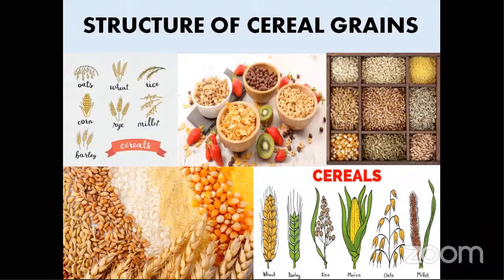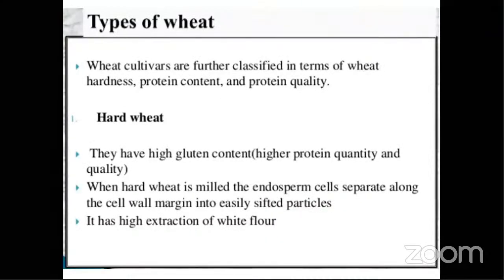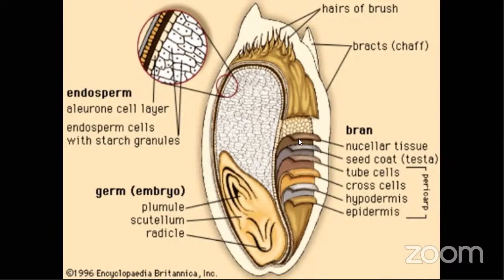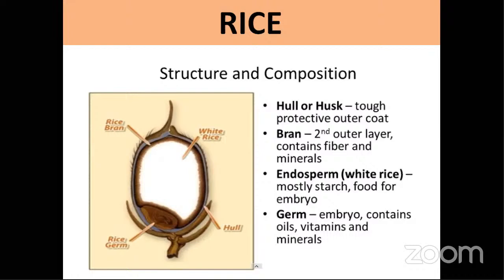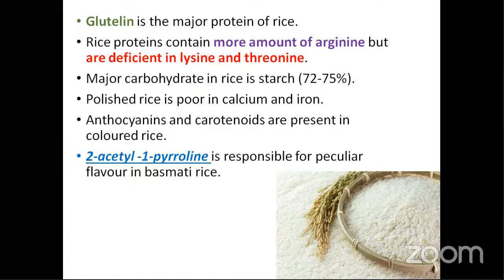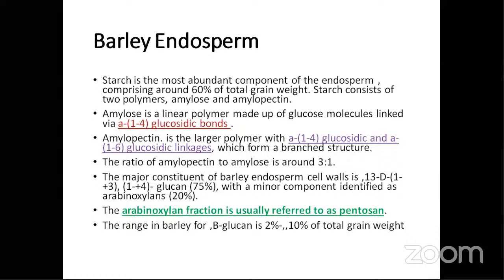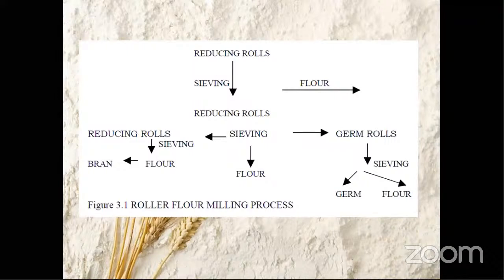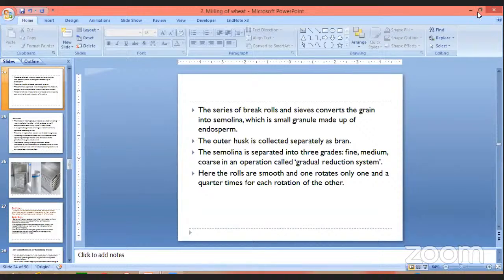Grain Technology Lecture -1